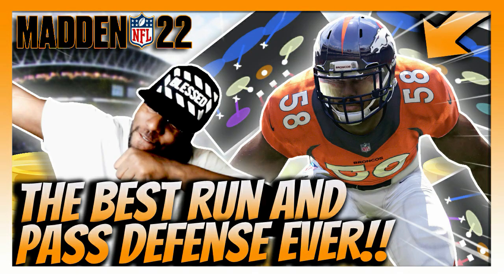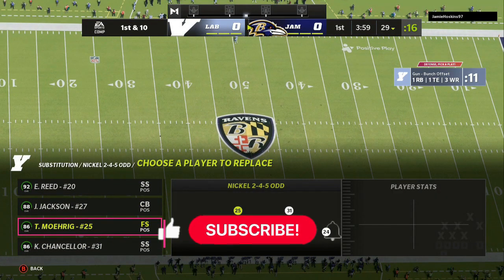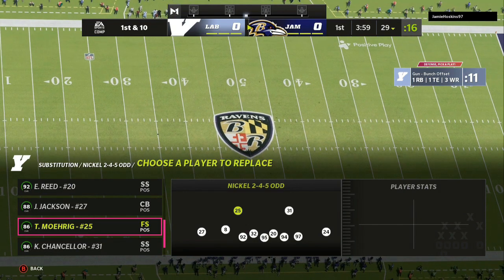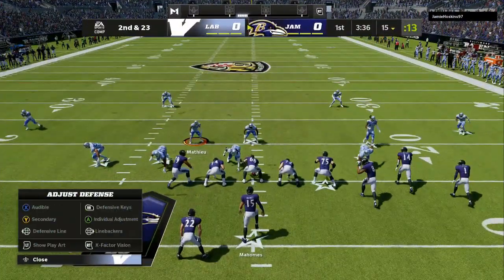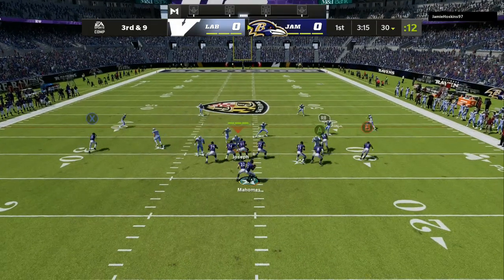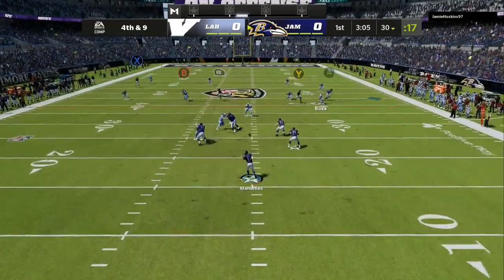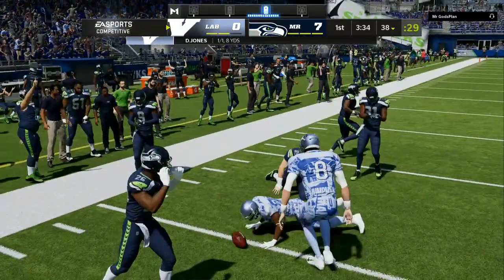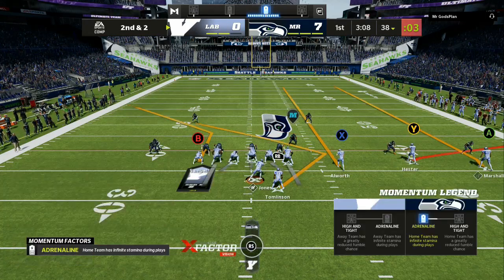Madden 22 weekend league😜 Win 18 to 25 games every time! Best defense to use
WEEKEND LEAGUE TIPS +TRICKS MADDEN 22! How to make top 100